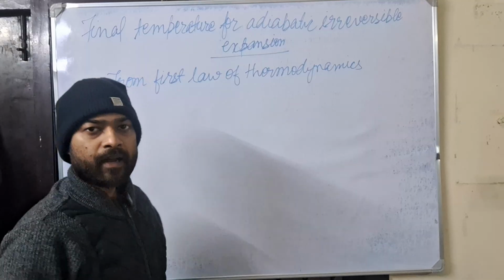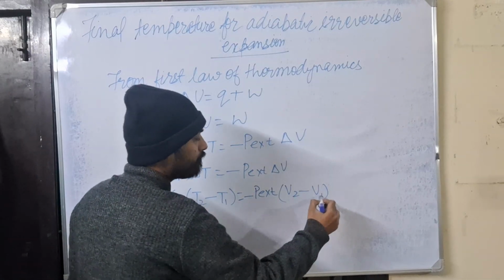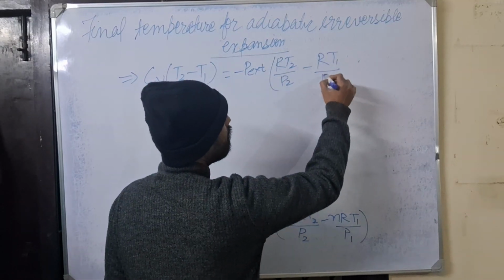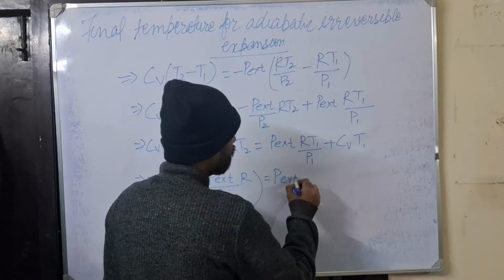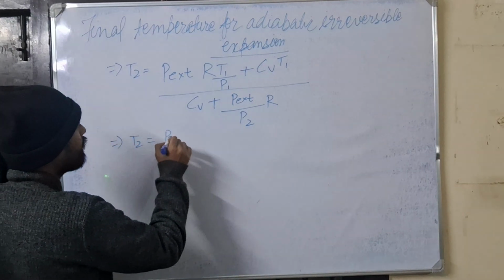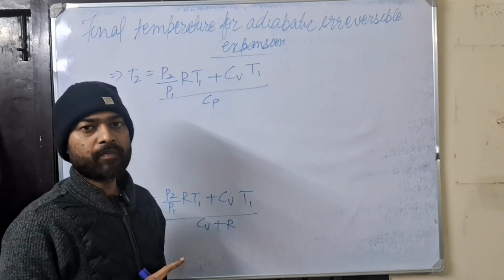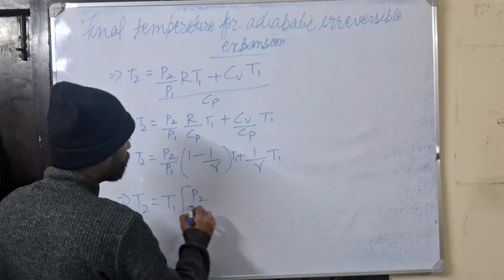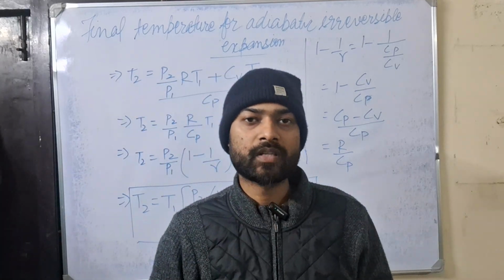Expression of final temperature for adiabatic irreversible expansion